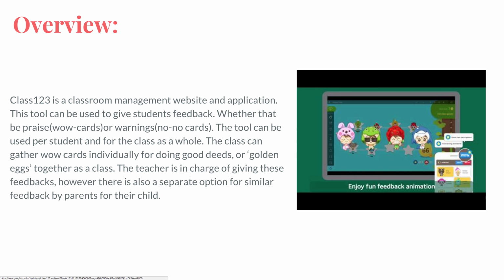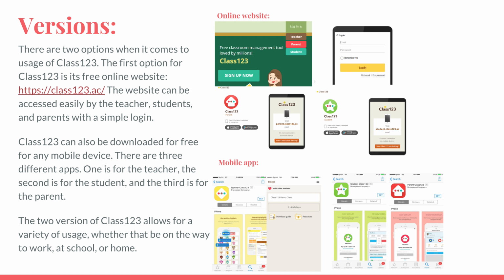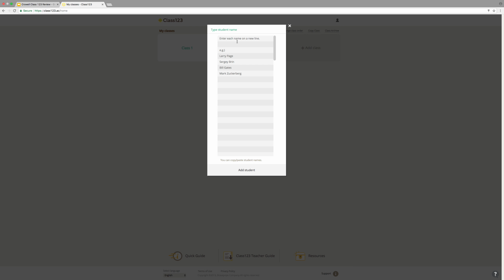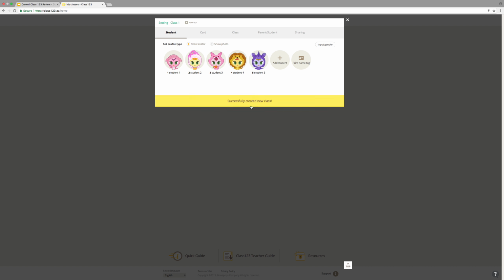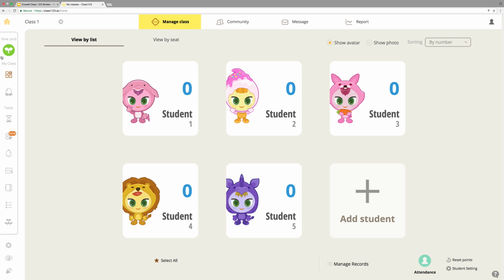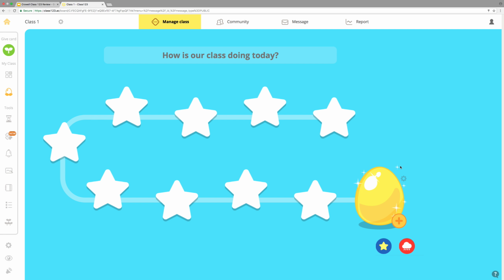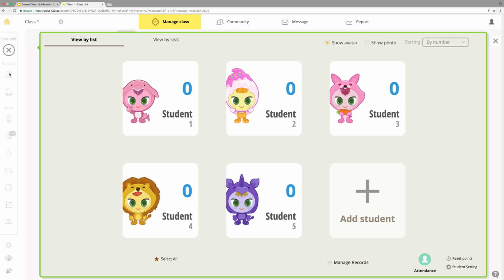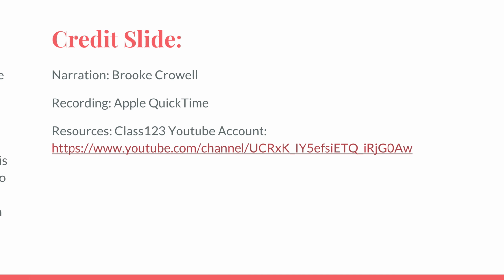Class 123 Review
Hello, my name is Brooke.  This is a simple review video on Class123.